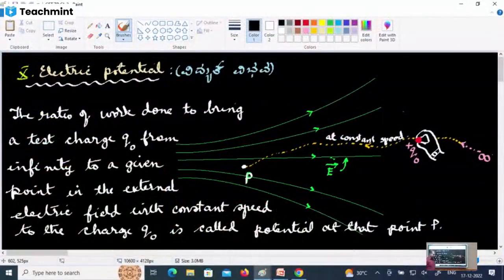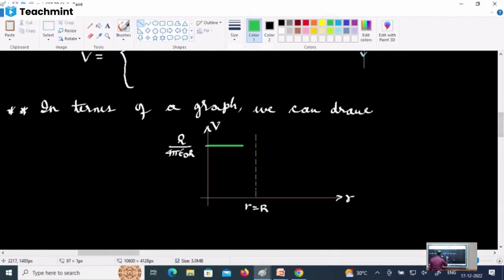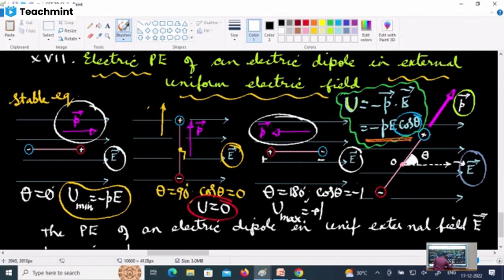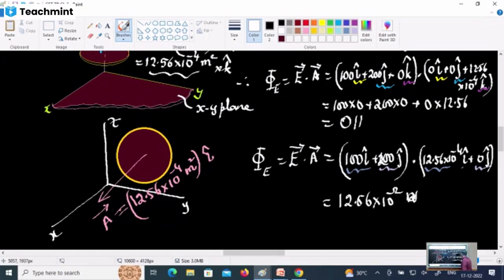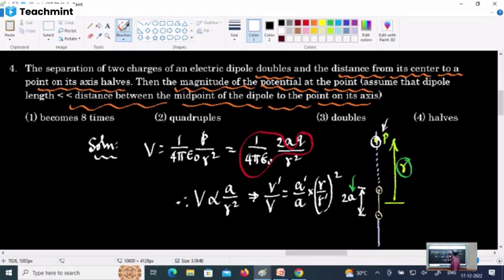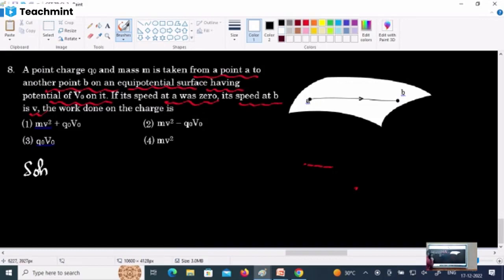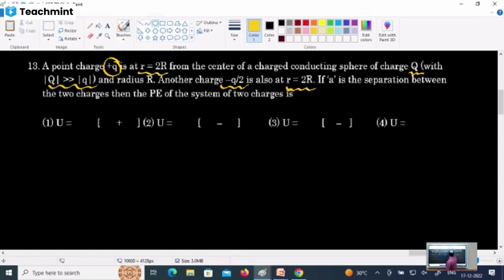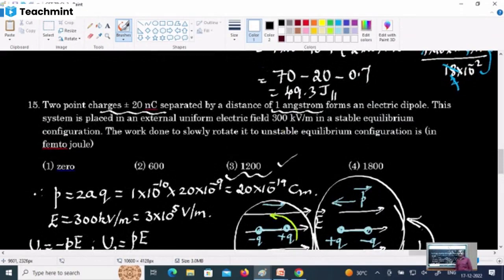CET ONLINE CLASS UDUPI- PHYSICS CHAPTER 03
ZILLA PANCHAYATH UDUPI